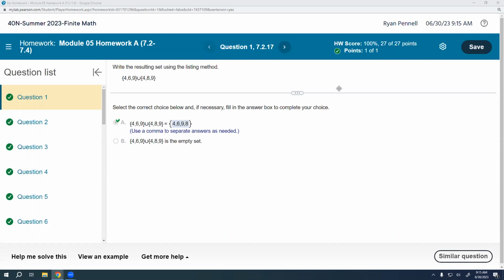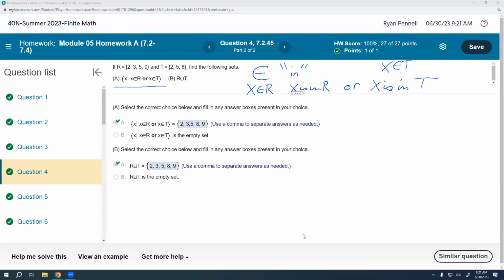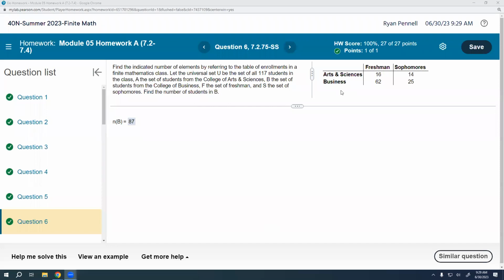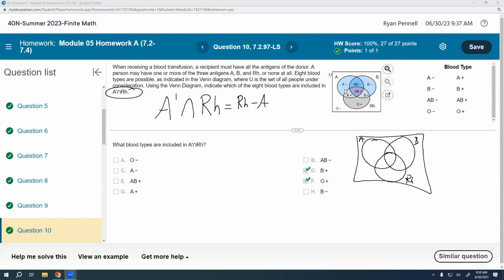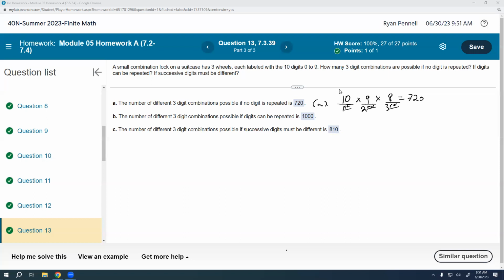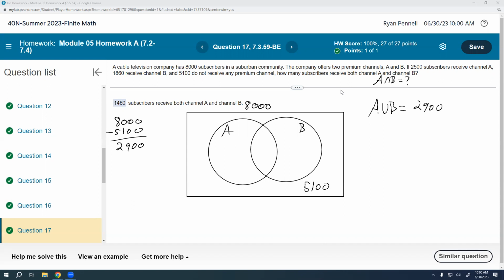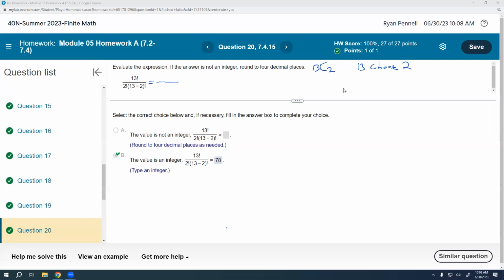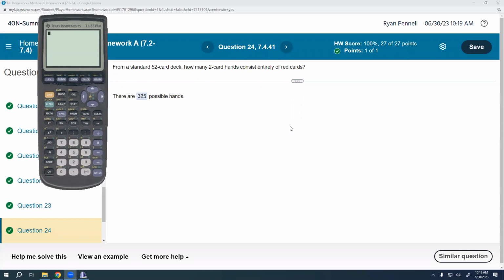Finite Week 5 Part 1